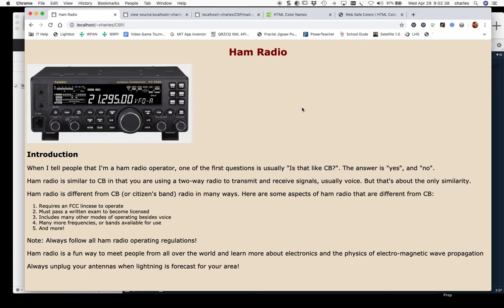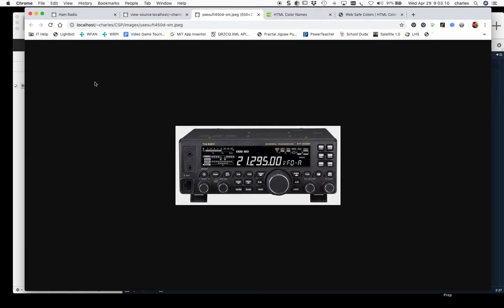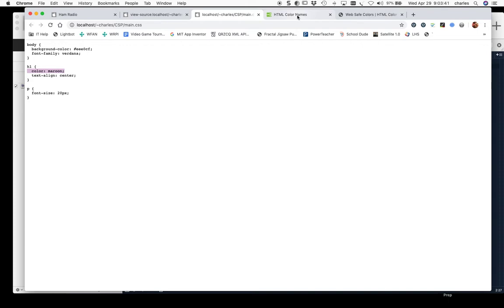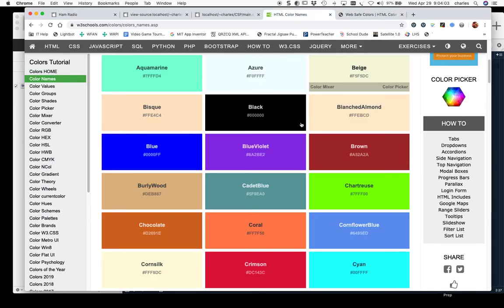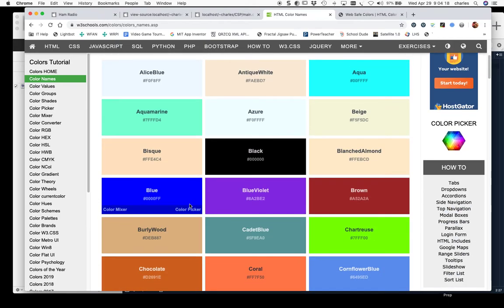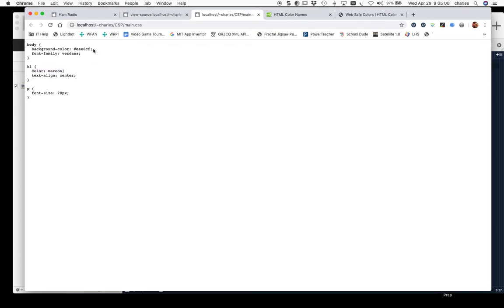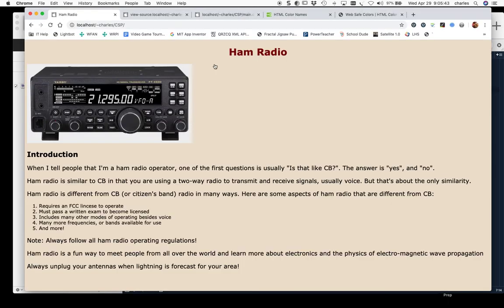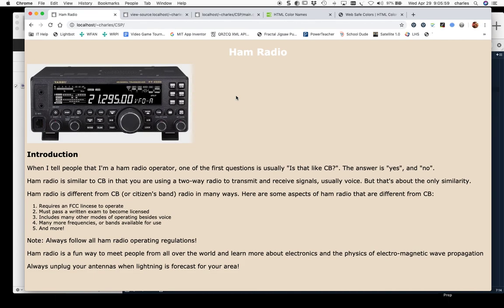CSS Web Colors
Using CSS to set colors for html elements on your web site